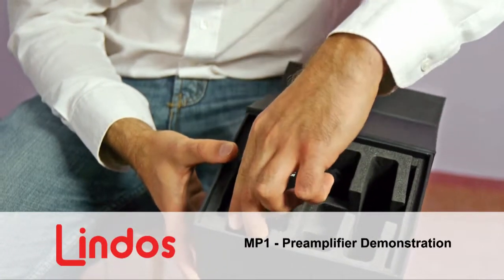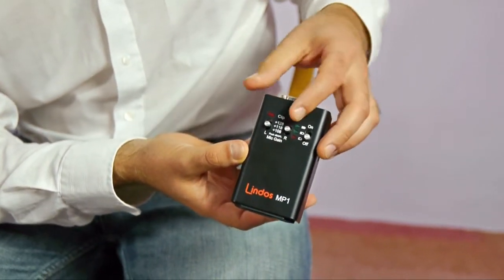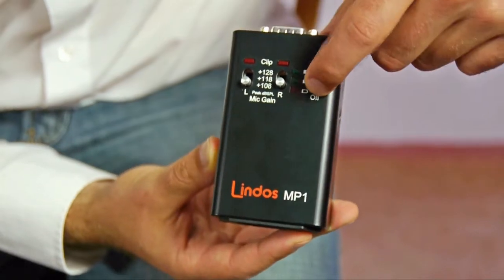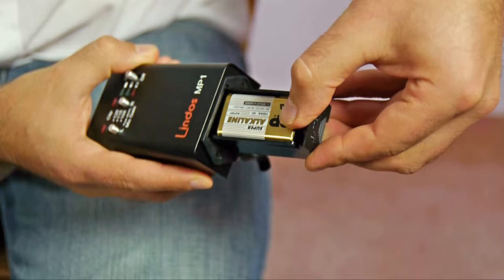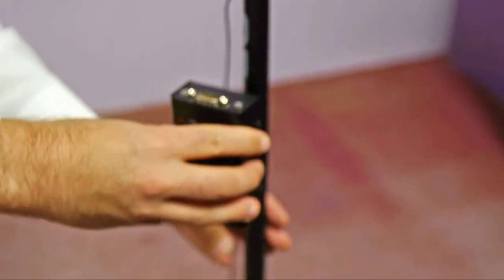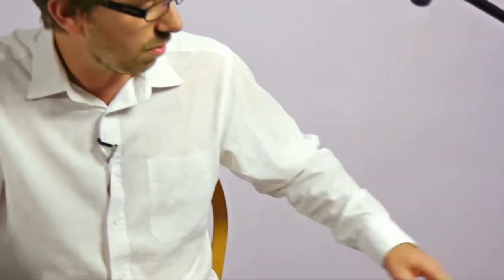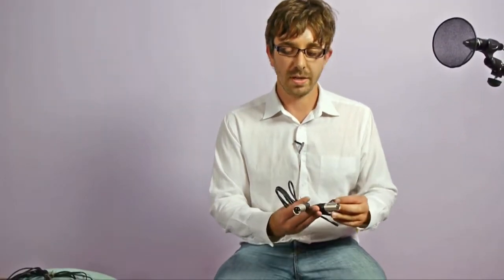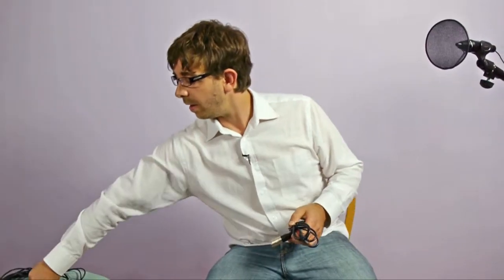Lindos MP1 Preamplifier - An Overview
Explanation of the features of the Lindos MP1 Preamplifier. for more details.